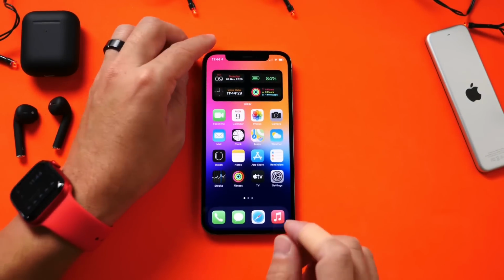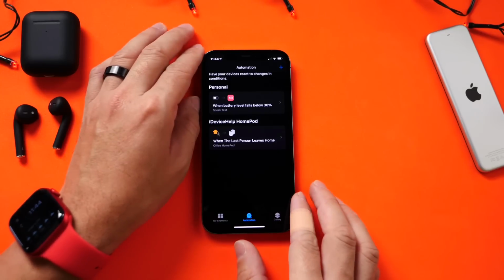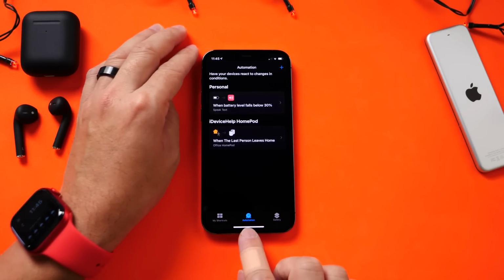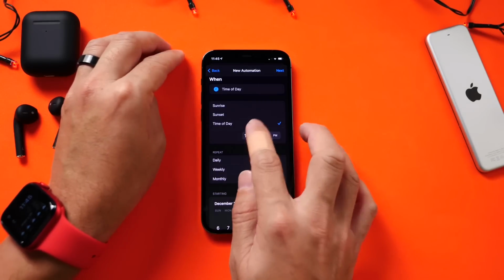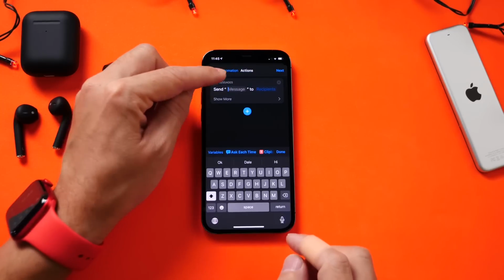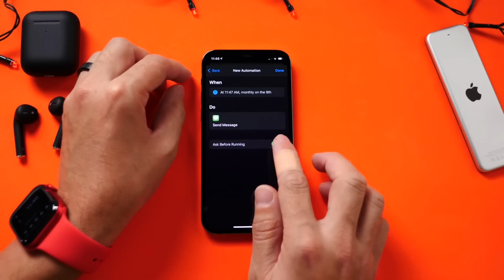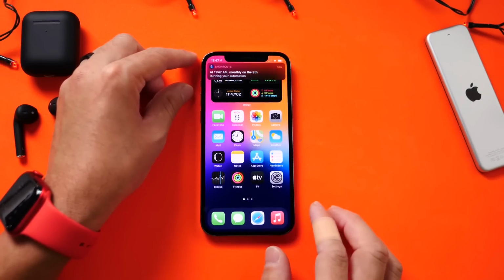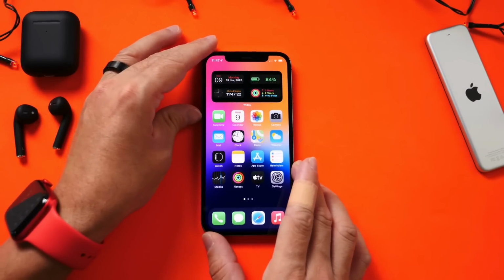How to Schedule Text Messages on iPhone - iOS 14 Tips & Tricks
Try Tenorshare 4MeKey to remove iCloud activation lock from iPhone/iPad easily